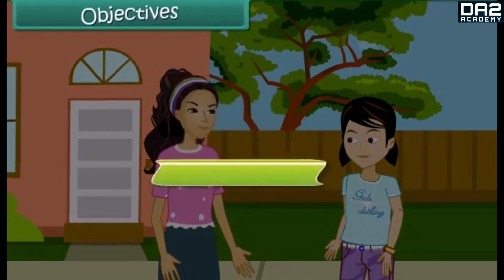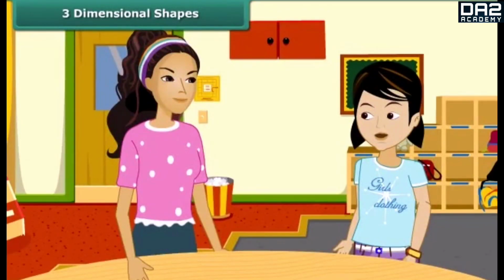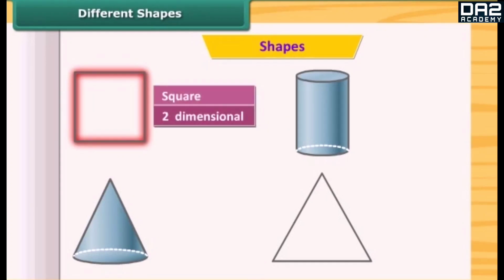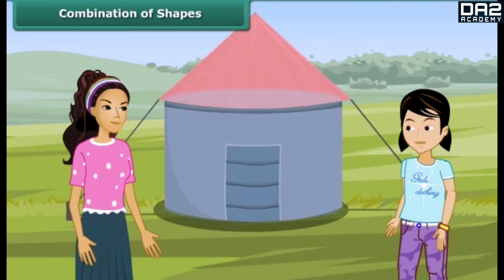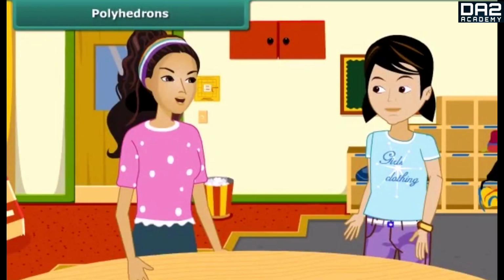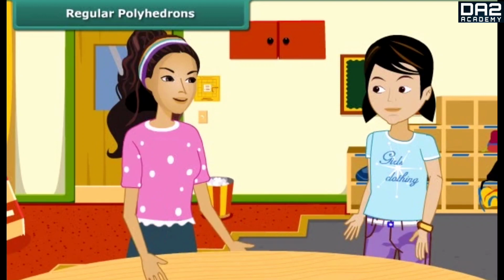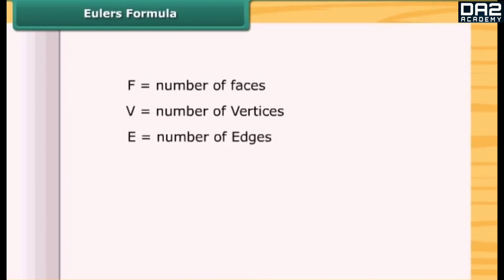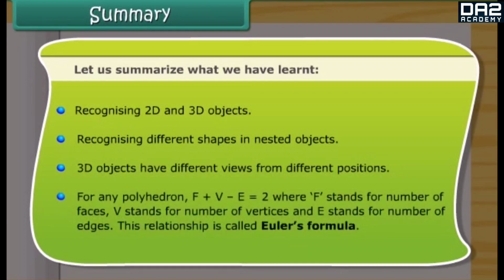Understanding shapes | Maths English for 8th | da2 academy for Class 8th | da2 for middle stage